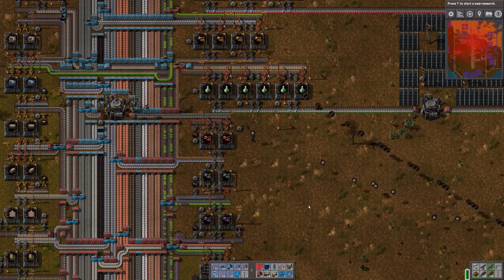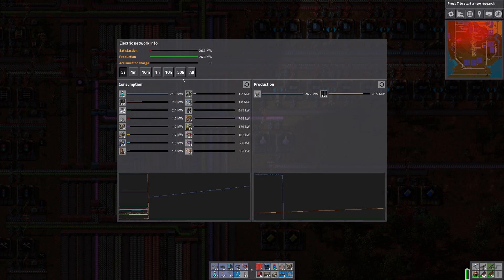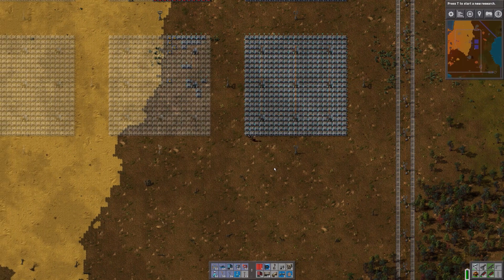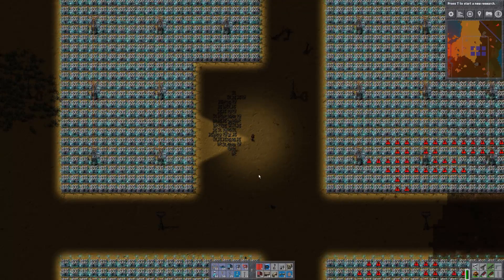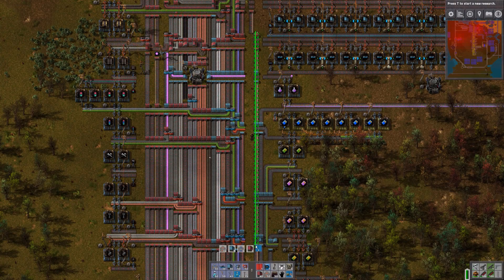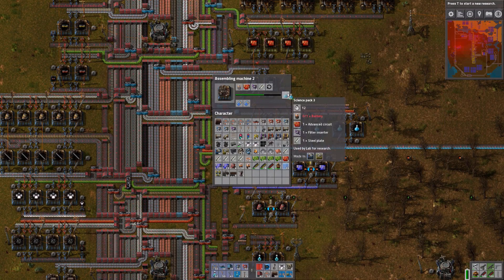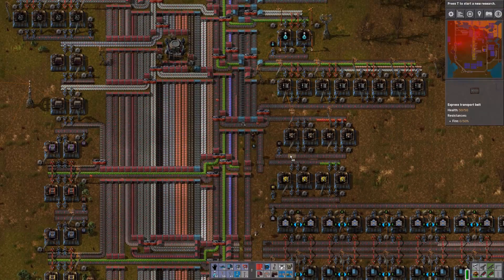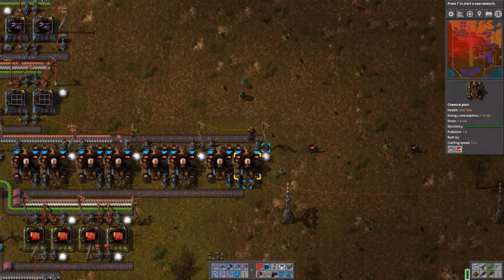Factorio Starting out - 042 Power problem and move assembly machines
Factorio vanilla game play. In this episode we first solve some power problems, then move loads of assembly machines.

This is the edited gameplay of the Let's Play series. If you want to watch the complete gameplay it will be uploaded to channel AccrettioGamingX within a few days after the edited version is uploaded.

In Let's Play series episodes are regularly uploaded. In these series I will do my best to make a good series. An edited version will be put up in channel AccrettioGaming, with the full gameplay in AccrettioGamingX.